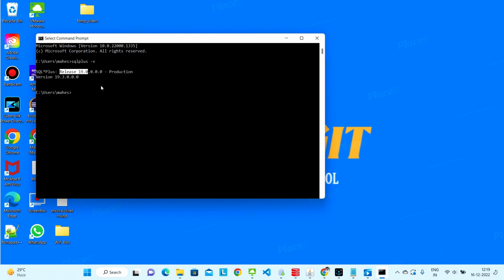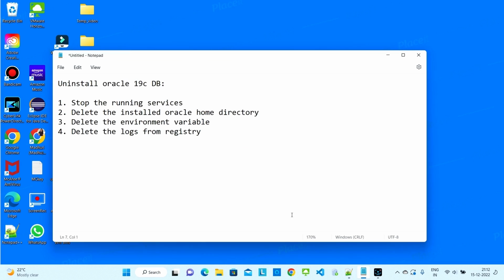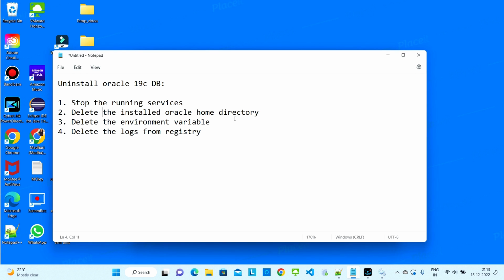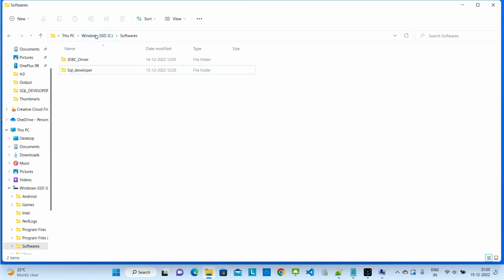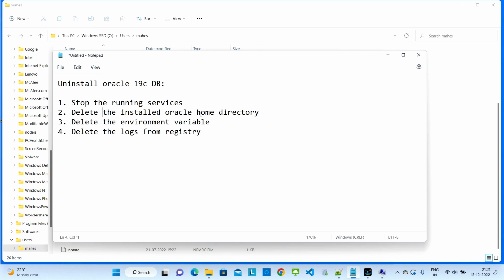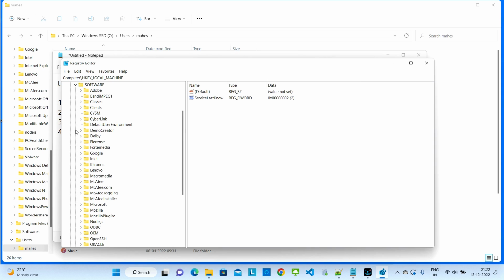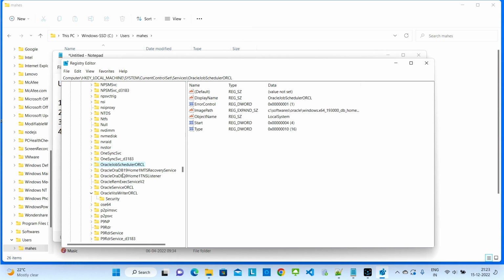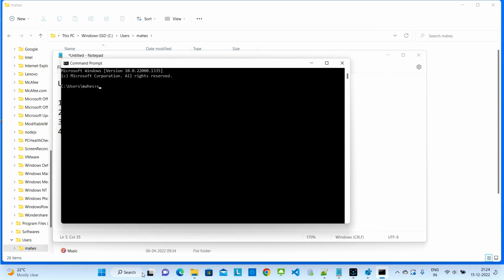HOW TO UNINSTALL ORACLE 19C DATABASE ON WINDOWS 11 / WINDOWS 10 By MahiI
In this video I will show How to Uninstall ORACLE 19c database with easiest steps.

This will covers the below topics
- How to uninstall oracle 19c database
- How to uninstall oracle 19c database on Windows 11
- How to uninstall oracle 19c database on Windows 10
- Oracle database 19c uninstallation